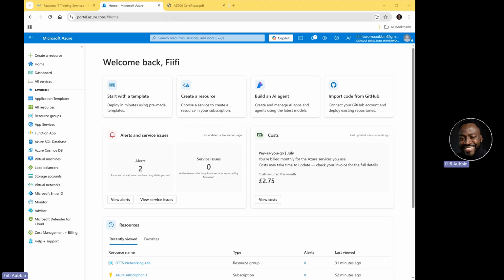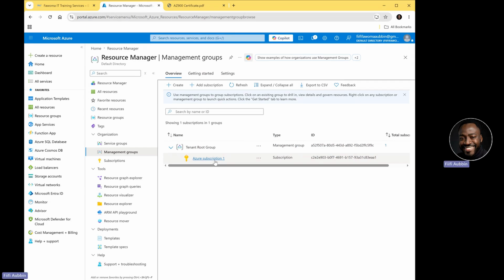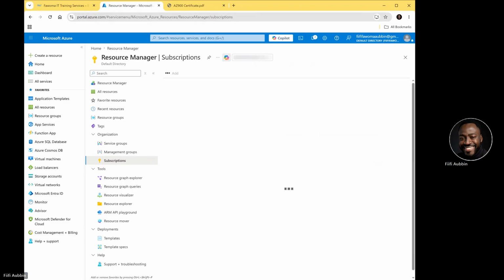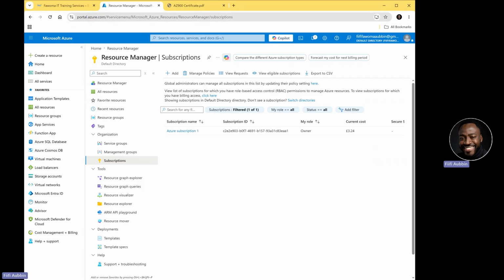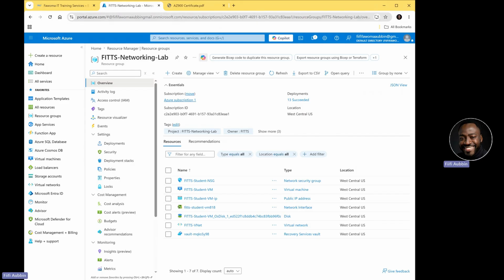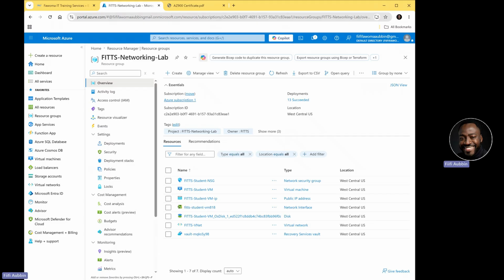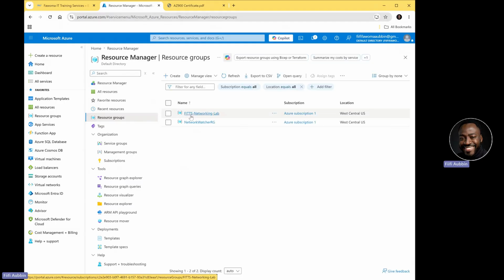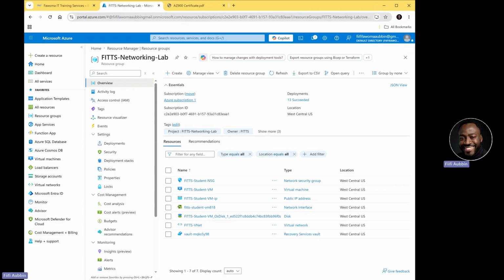AZ-900 Lesson 39: Azure Resource Hierarchy | Management Groups, Subscriptions & Resource Groups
Understanding the Azure Resource Hierarchy is one of the most important concepts for the Microsoft AZ-900 Azure Fundamentals certification.

In this lesson, you'll learn how Microsoft Azure organizes resources using Management Groups, Subscriptions, Resource Groups, and Resources. We'll use the Azure Portal to explore a real Azure environment and explain how these components work together in simple, beginner-friendly language.

By the end of this lesson, you'll understand where every Azure resource belongs and how organizations manage thousands of Azure resources efficiently.

In this lesson you'll learn:
What Azure Management Groups are
What Azure Subscriptions are
What Resource Groups are
What Azure Resources are
The Azure resource hierarchy
Billing boundaries vs management boundaries
Real Azure Portal demonstration
AZ-900 exam tips and common exam questions

This lesson is part of the complete Microsoft AZ-900 Azure Fundamentals Masterclass by FITTS.

🎓 Whether you're preparing for the AZ-900 certification, starting a career in cloud computing, or simply learning Microsoft Azure, this course is designed to help you succeed.